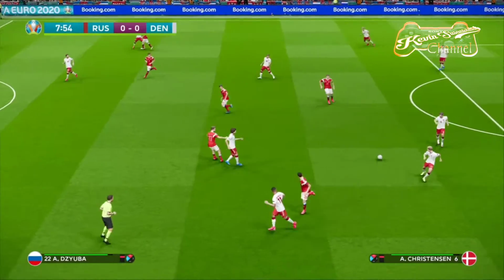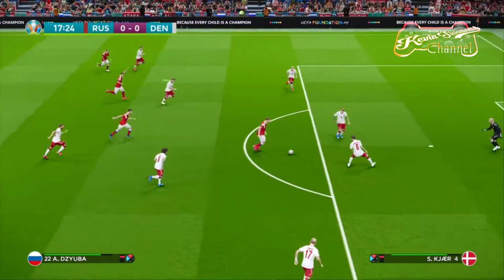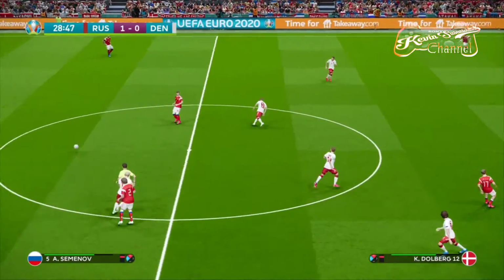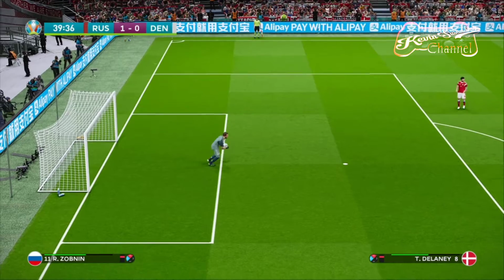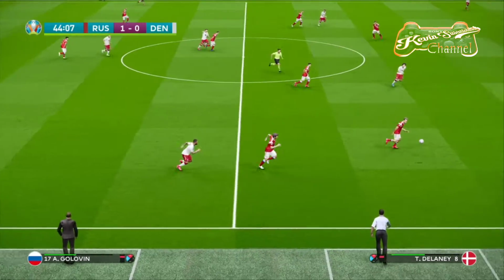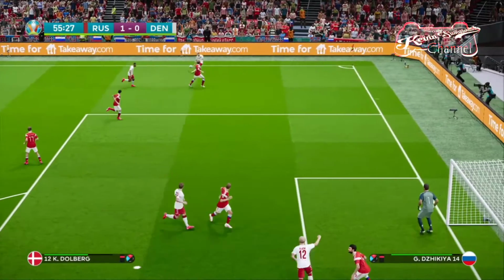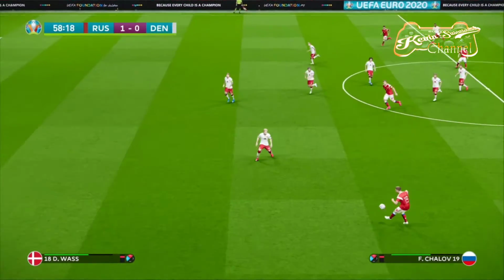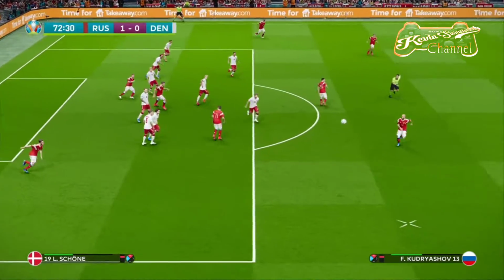UEFA EURO 2020 - 2021 RUSSIA v DENMARK | Group Stage - Matchday 3 | Group B